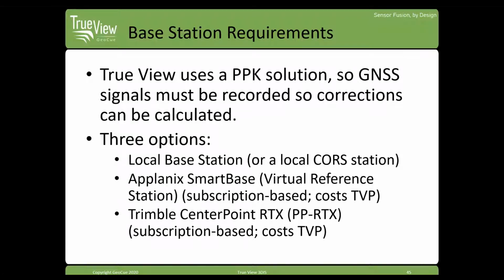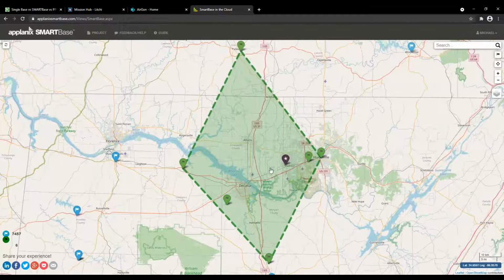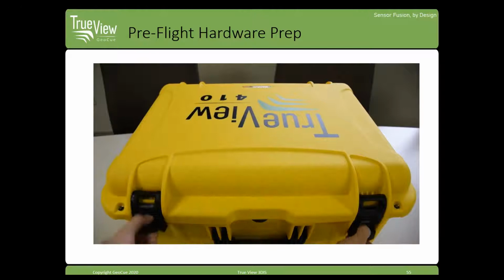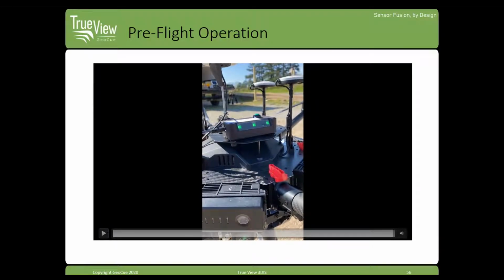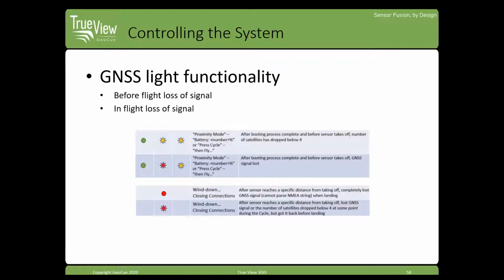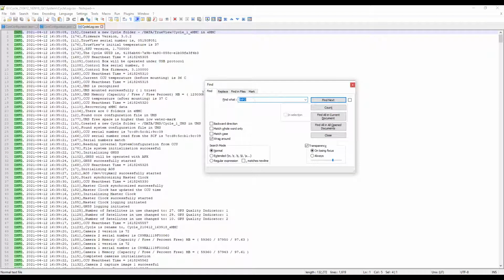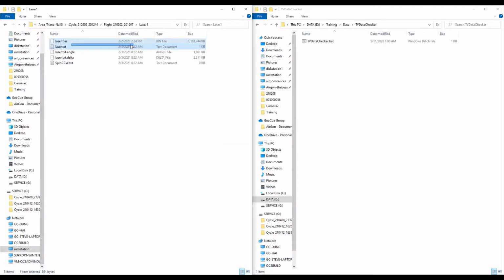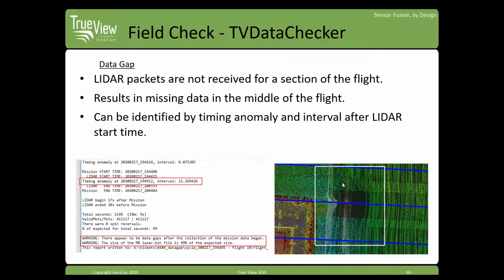True View 3DIS Training Part 5: Flight Operations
Start – Flight operations.
1:20 - Base station requirements
05:00 - Smart Base vs Single Base vs PP-RTX
06:13 - Applanix SMARTBase
11:53 - Mission check list
14:00 - Field operation – before flight. Drone preparation, control box light system
22:55 - Heading alignment maneuver.
25:30 – Control box lights, Errors
28:00 - GNSS light functionality.
31:35- Heading alignment maneuver (before landing) - Landing and power off.
33:10 - Field Check – flight data checker – checking CycleLogs.csv and techniques to check data was
successful out in the field.
43:16 - Common errors encountered with LIDAR – late start, spin reversal and ‘hard fault’